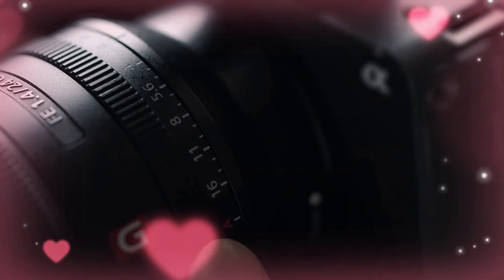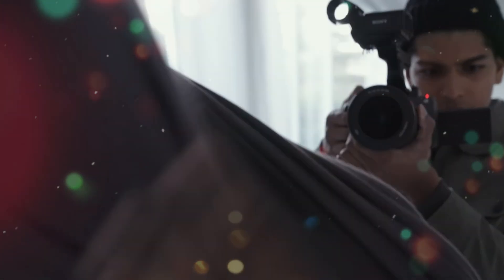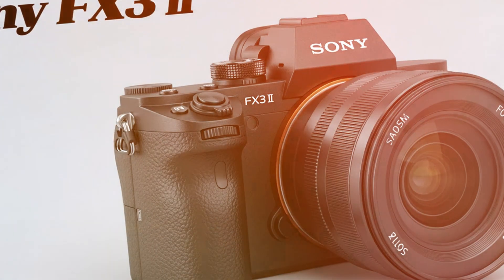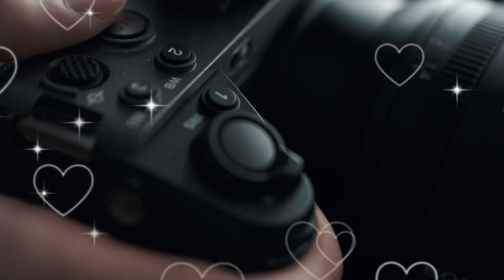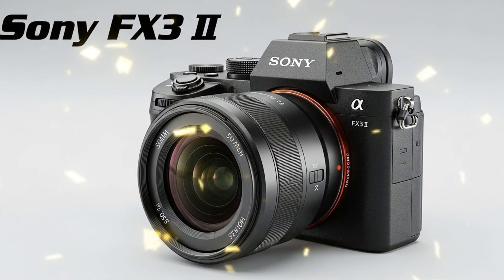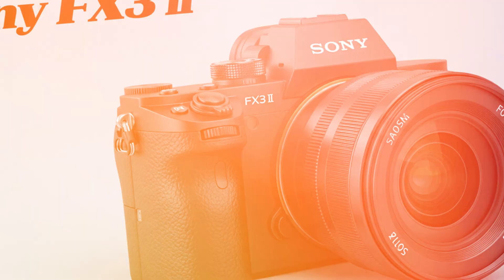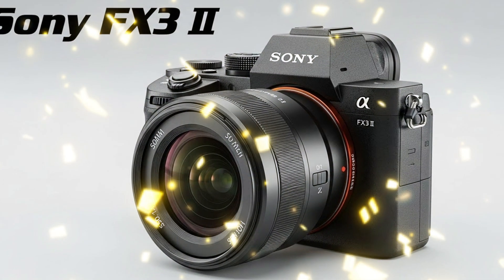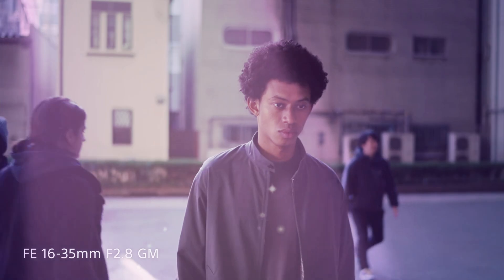Sony FX3 II Rumors — Incredible Video Features Revealed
Sony FX3 II Rumors — Incredible Video Features Revealed - The Sony FX3 II is no longer a myth—it’s a revolution. As the successor to the most popular cinema camera in the world, the FX3 Mark II is rumored to bring features that were previously reserved for $20,000 Hollywood rigs. In this deep dive, we explore the leaked specs including the new Stacked CMOS sensor, AI-Predictive Autofocus, and the legendary Electronic Variable ND filter.

For filmmakers and solo creators in the USA and beyond, this camera is the ultimate weapon. We discuss the 8K RAW internal recording, the massive dynamic range improvements, and why Sony decided to disrupt its own lineup. If you’re serious about cinematography in 2025, you cannot afford to miss this breakdown.

Topics Covered:
The New Stacked Sensor Technology
Zero Rolling Shutter & High Frame Rates
Internal RAW & Color Science Evolution
AI-Powered Focus Tracking
Ergonomics and Cooling Improvements